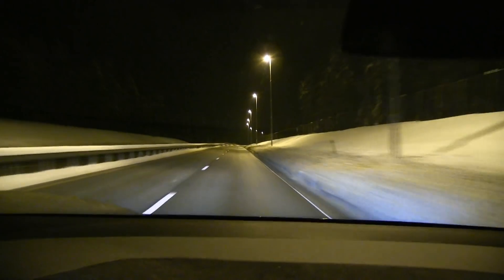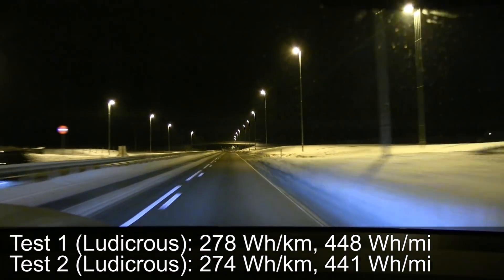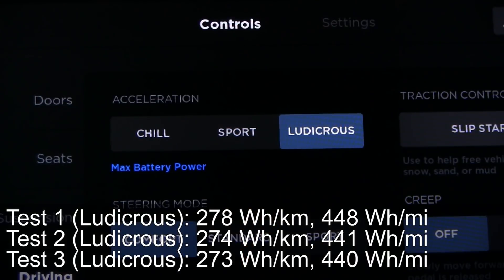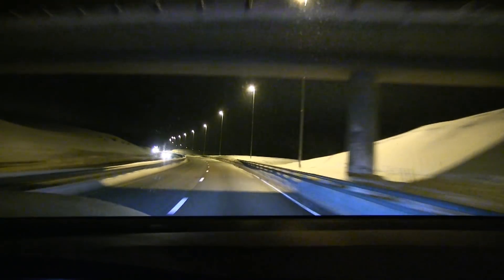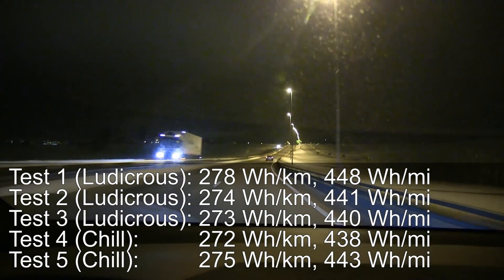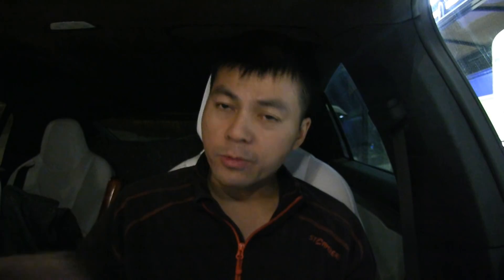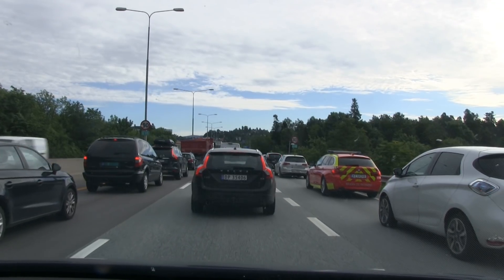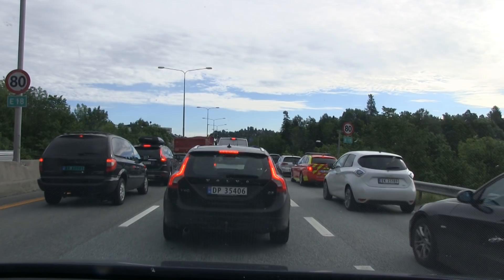Does Chill Mode reduce energy consumption?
Many people claim that Chill Mode will save energy. Is that really true? I did some tests to find out.